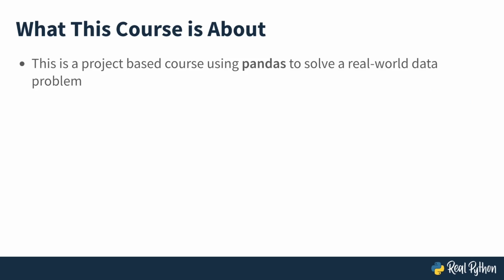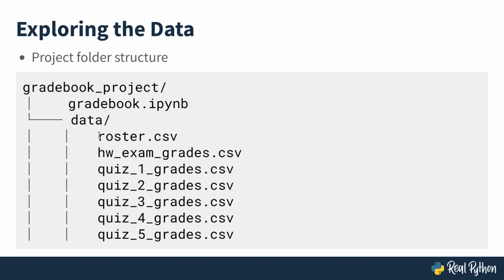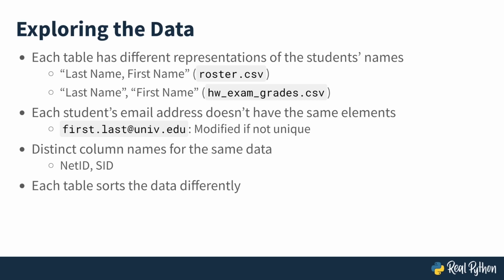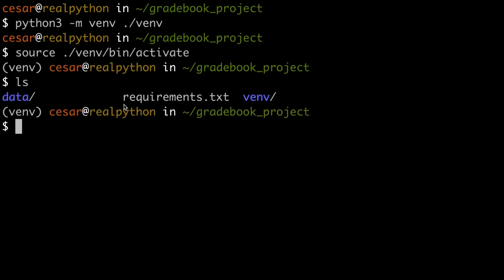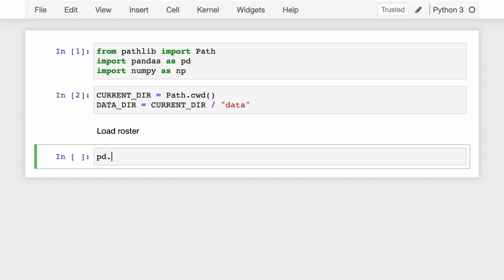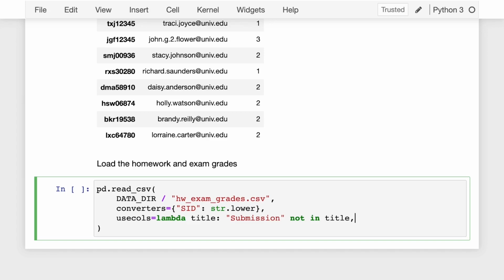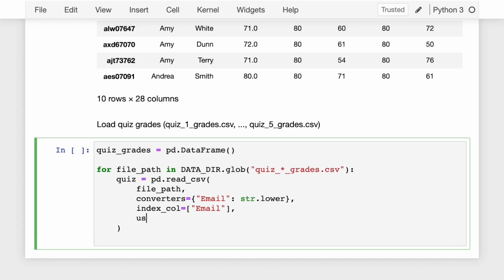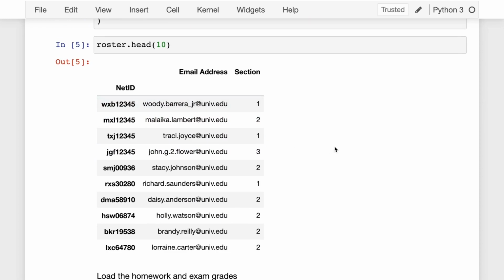Importing CSV Files and Combining Data in Pandas to Create a Grade Book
One of the jobs that all teachers have in common is evaluating students. Whether you use exams, homework assignments, quizzes, or projects, you usually have to turn students’ scores into a letter grade at the end of the term. This often involves a bunch of calculations that you might do in a spreadsheet. Instead, you can consider using Python and pandas.

This segment of the course features exploring multiple data files and how to load and merge data with pandas.